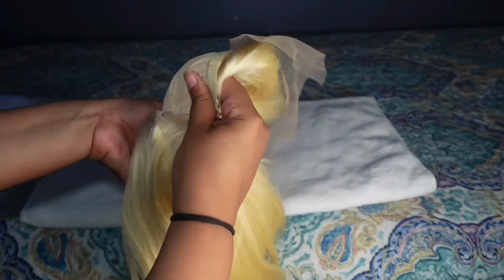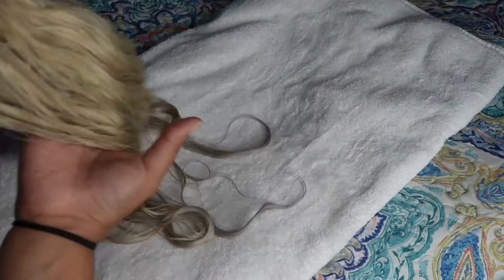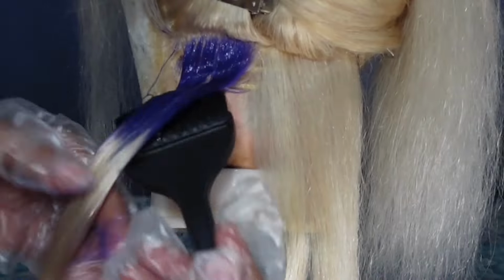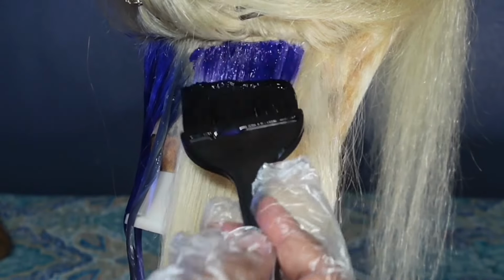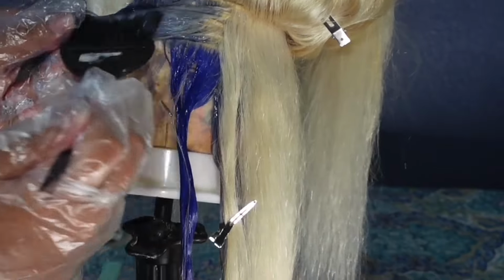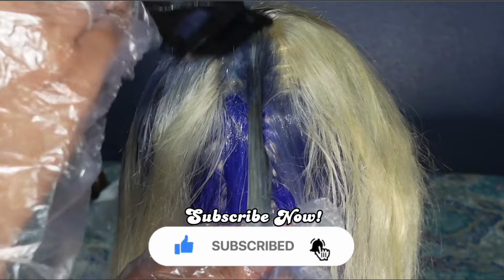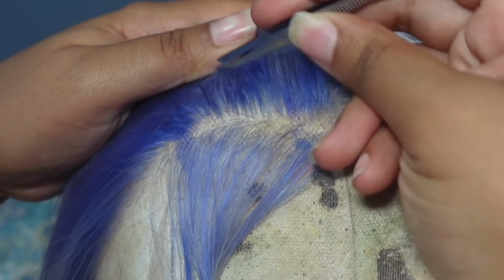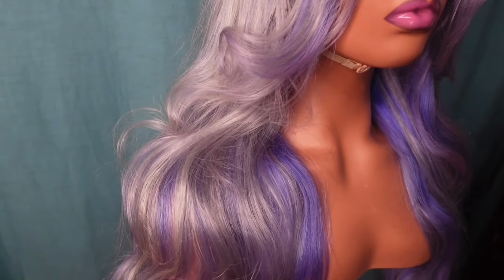Titanium + Periwinkle Custom 30inch 613 Amazon Wig | CougarBeauty Hair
Heyyyy y’alllllllll…. It’s KynthaDoll and I’m back with another videooooo!!! WHOOOP WHOOOP! LET’S GOOOOOOOO!!! Anywayyyyyyyyyyy!! I’m back with another AMAZON wig, &’ today I’ll be customizing it to this gorgeous periwinkle + titanium color transformation!!! So tune in!! Be sure to like this video! I LOVE YALL SOOO MUCH!!! Enjoy my luvs!! 💗

IG: Kynthadolll | IG HAIR PAGE: Kynswigfactory
TWITTER: KynThaDoll | TIKTOK: KynThaDolll

Dyes Used: 197 Periwinkle | 155 Titanium